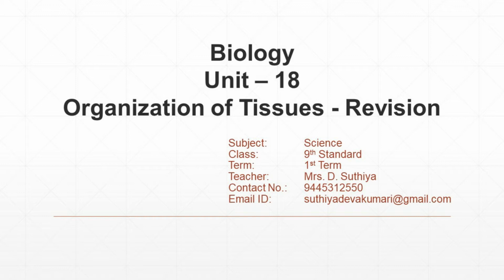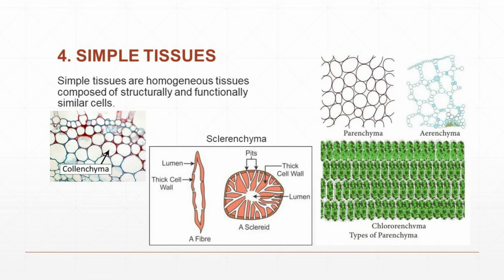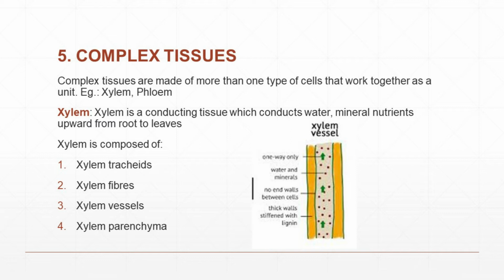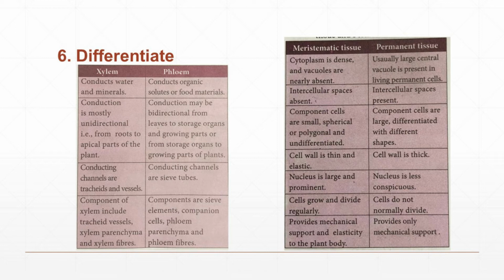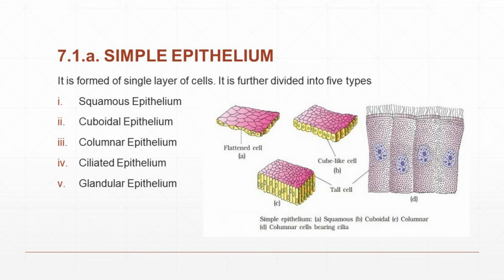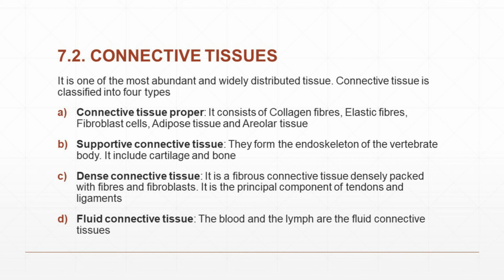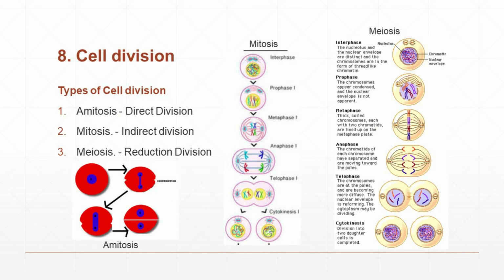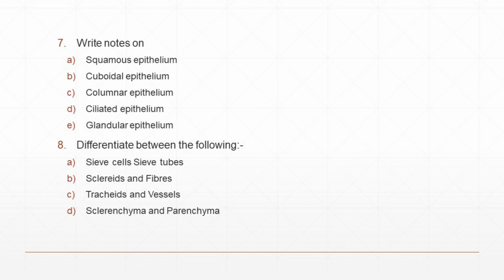9th STD Biology Unit 18 Revision